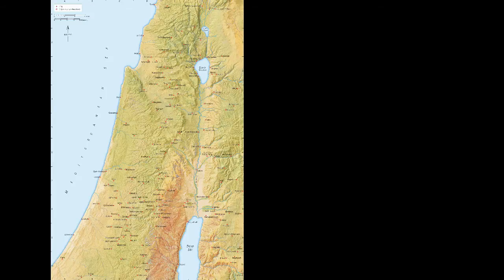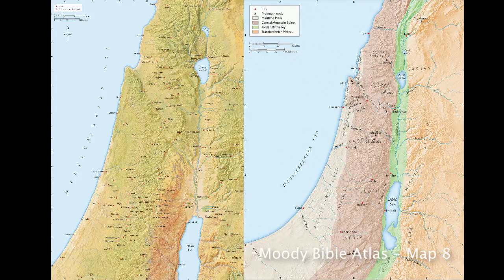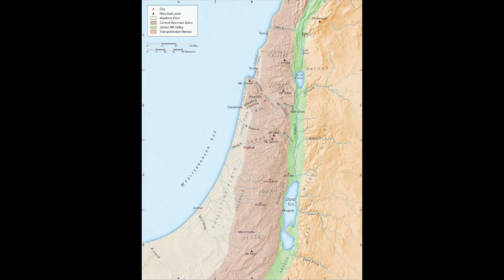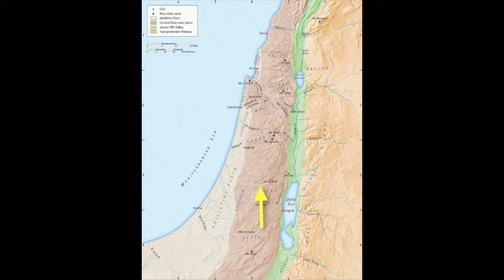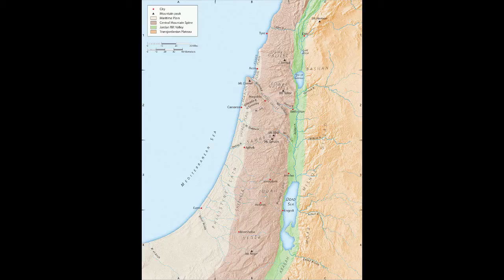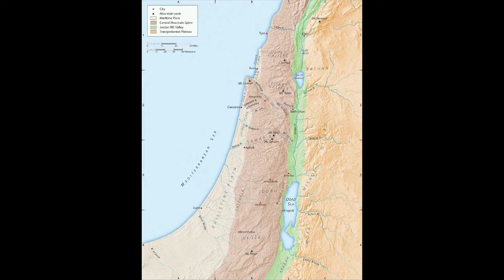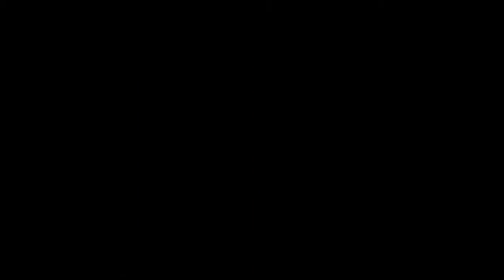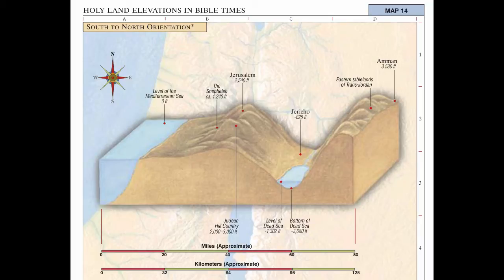Geography of the Holy Land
This is a short introductory video on the geography of the Holy Land.  We will take a look at the various geographical regions in this area, and talk about some of the significance of those regions.